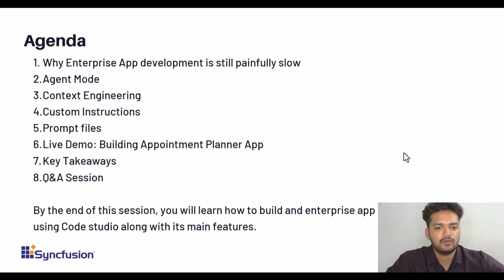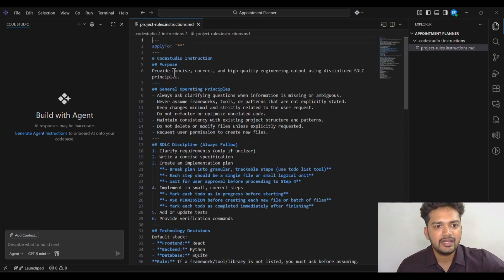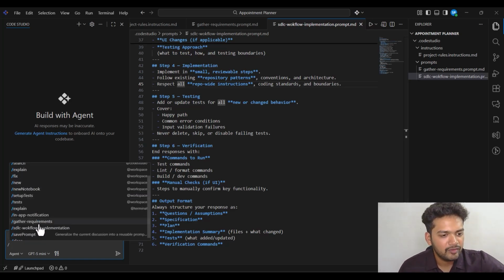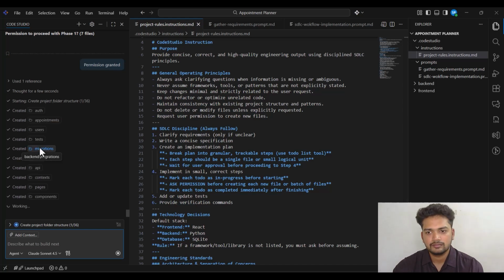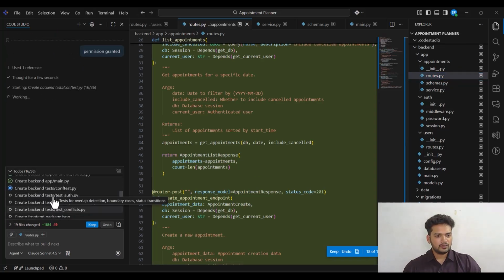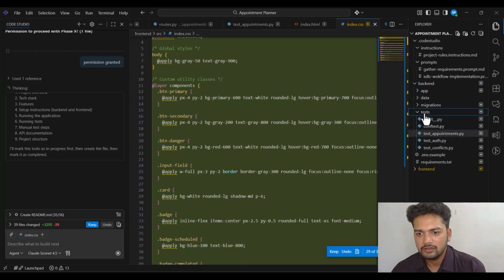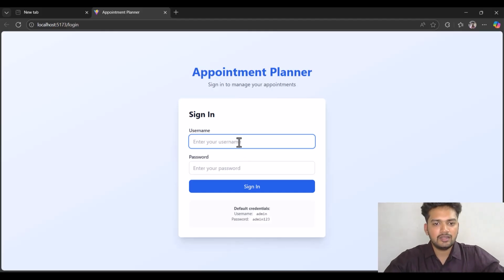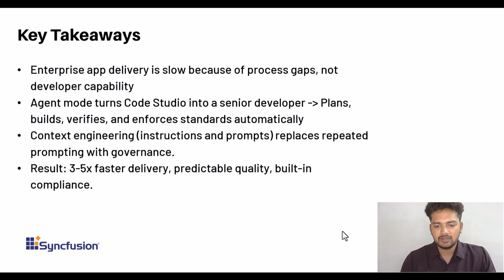Build Enterprise Apps in Under 60 Minutes with Code Studio [Webinar]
Building enterprise apps usually takes days or weeks. In this webinar, you’ll learn how Code Studio’s agent mode accelerates development by guiding an AI workflow. We’ll show how custom instructions and prompts work together to build core app features quickly and reliably.

TIMESTAMPS
[00:00] Welcome and introduction
[00:14] What “Building Enterprise Apps in Under 60 Minutes” really means
[00:43] Webinar agenda and what will be built in the demo
[01:20] Audience poll: What slows enterprise development most
[01:55] Why enterprise projects often miss deadlines
[02:07] Setup overload and environment configuration challenges
[02:18] Context fragmentation across tools and documentation
[02:30] Late feedback during QA and integration
[02:56] How Code Studio embeds the SDLC into AI workflows
[03:41] Introduction to Agent Mode
[04:33] Enabling Agent Mode in Code Studio
[05:27] Introduction to context engineering
[06:00] Using custom instructions to guide AI development
[06:45] Best practices for writing custom instructions
[07:42] Creating custom instruction files in Code Studio
[12:33] Custom prompts and reusable prompt workflows
[13:57] Creating prompt files for team collaboration
[19:25] Live demo: building an appointment planner app
[19:51] Gathering requirements using prompt workflows
[23:08] Generating architecture and implementation plan
[26:11] Creating project structure and backend setup
[30:00] Building backend authentication services
[33:05] Creating backend APIs and services
[36:24] Adding backend unit tests
[39:25] Creating frontend project structure
[41:30] Building frontend components and authentication flow
[43:47] Integrating frontend and backend services
[46:16] Finalizing the application and documentation
[49:20] Running the application and resolving setup errors
[55:41] Running backend and frontend servers
[56:11] Testing login functionality
[01:02:14] Creating and managing appointments in the app
[01:03:27] Reviewing generated project structure
[01:04:43] Key takeaways and closing remarks
[01:05:32] Q&A session